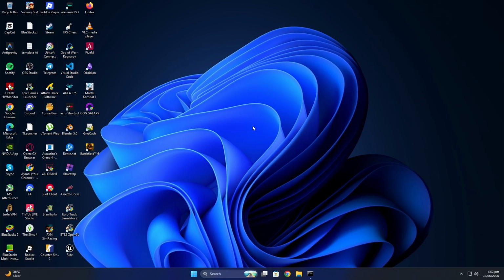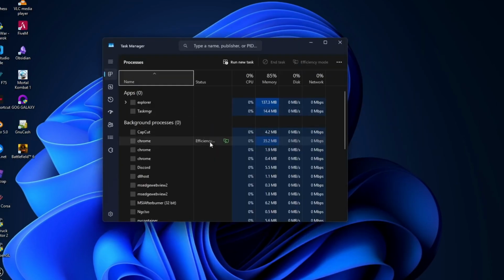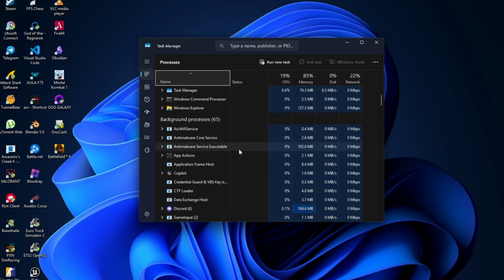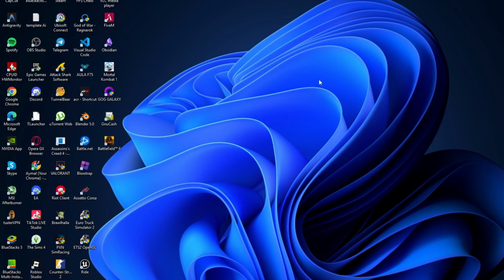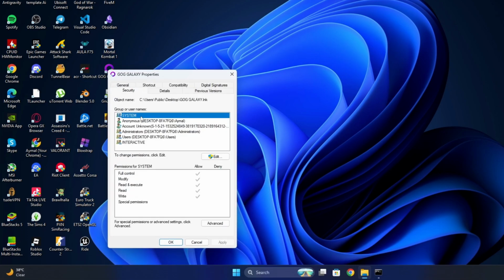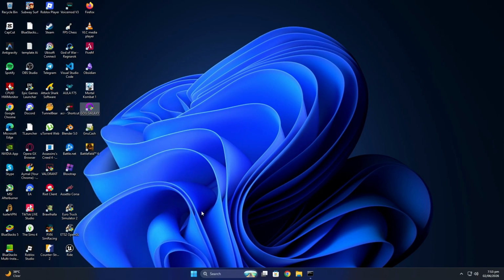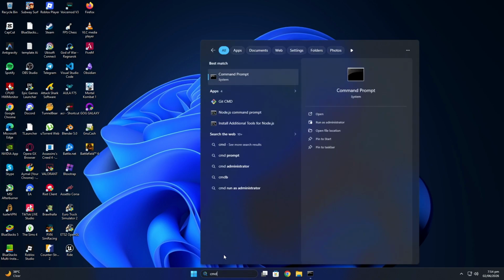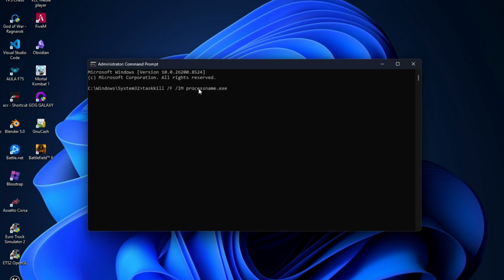Access Denied in Task Manager? Fix Windows 11 Registry Permissions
Are you unable to end unresponsive tasks because your Windows 11 Task Manager displays an "Access Denied" error? This frustrating restriction is often caused by corrupted administrative permissions, group policy settings, or malware interference that prevents you from managing your system processes. In this tutorial, we will guide you through the most effective ways to regain control, including using the Group Policy Editor, modifying Registry keys, and resetting local account permissions. Follow these precise instructions to troubleshoot the underlying causes and restore full administrator access to your Task Manager once and for all. Full Guide.

🔐 Secure Your Online Activity with NordVPN:

30-day money-back guarantee
Starting at just €3.09/month (instead of €11.59)!